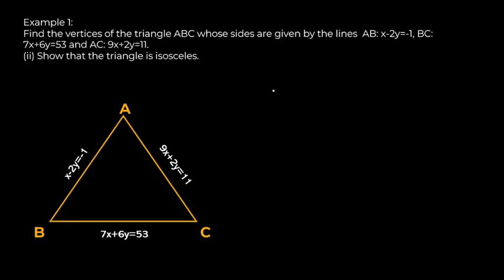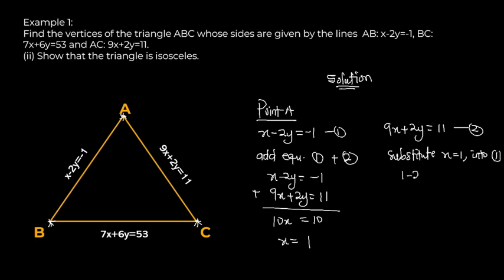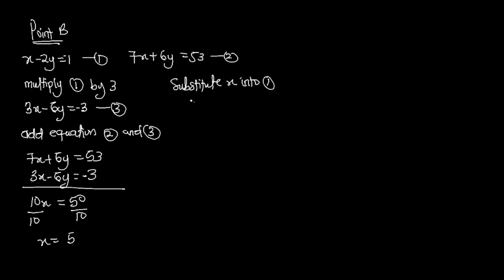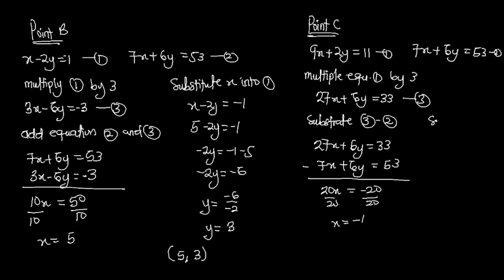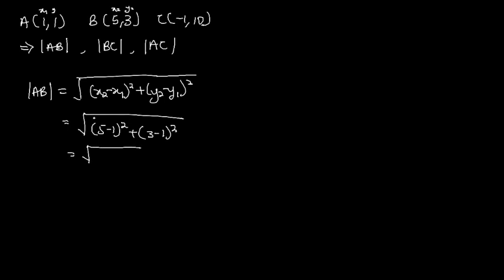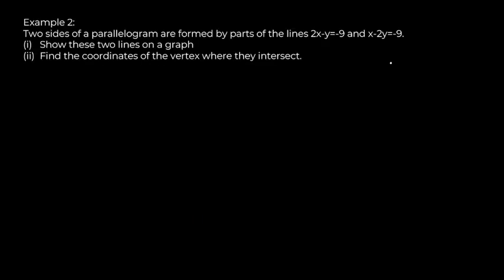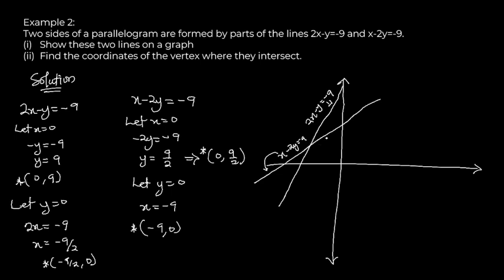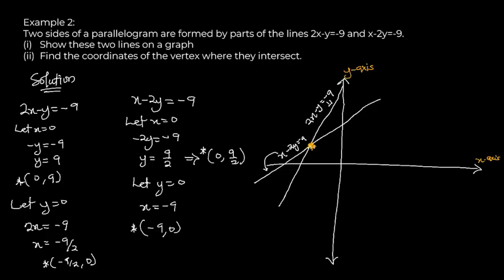Cambridge AS & A Level likely Examination Questions (Co-ordinate Geometry).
This video explains how to find the point of intersection or vertex of two lines meeting at a point. This can be done by solving the equations of the lines simultaneously either by the elimination or substitution method. These questions are likely examination questions for Cambridge AS & A Level education.

Below are some useful links for Coordinate geometry